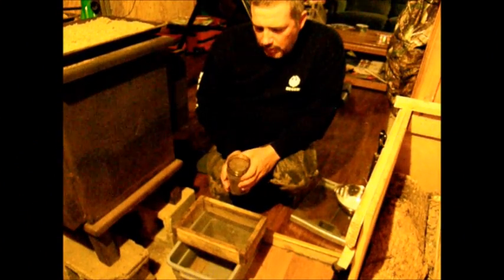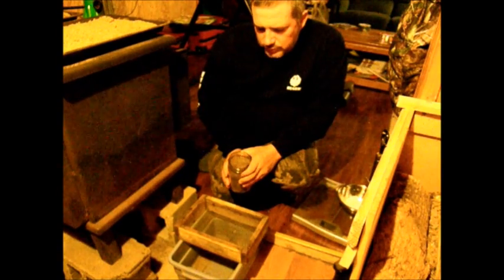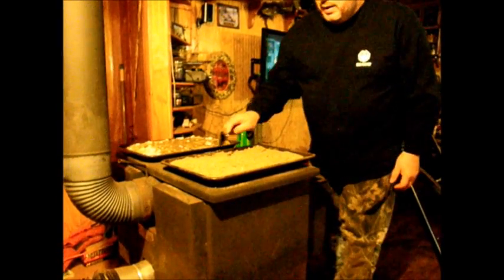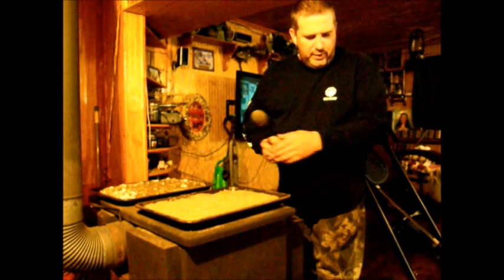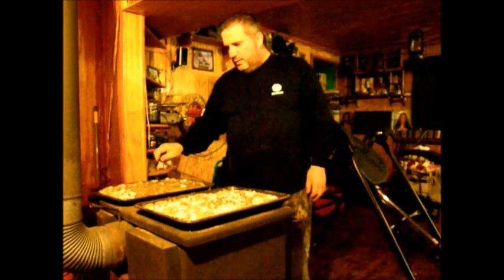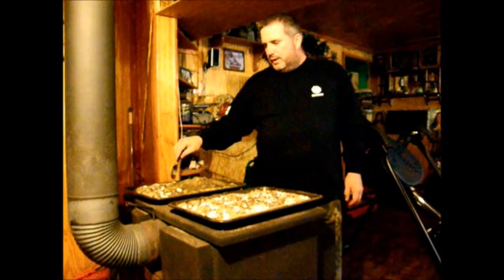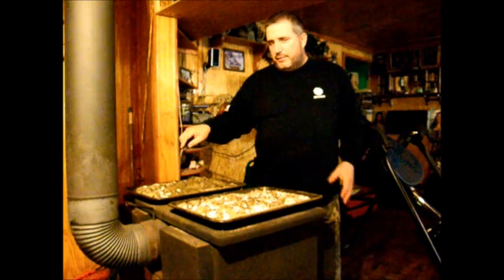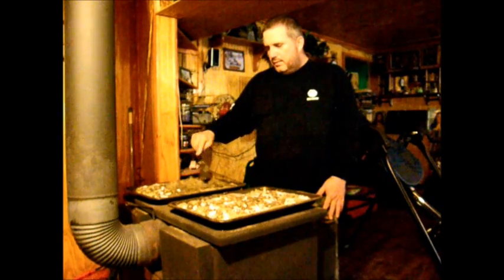Waxed Dirt Demo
Wax melted and mixed into dirt doesn't freeze so traps work better with this formulation in winter.  Jeff shows you how in this short, simple video of how to mix wax into dirt to make trapping easier during the freezing cold time of year.